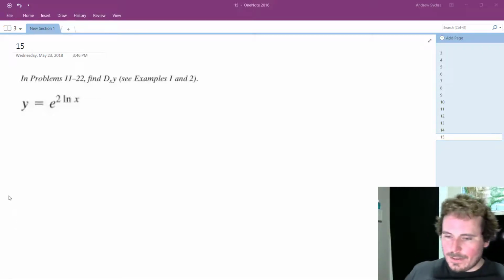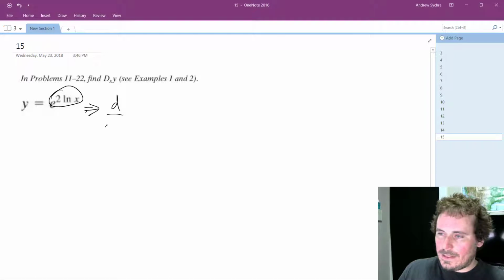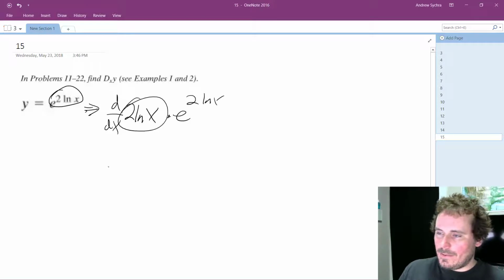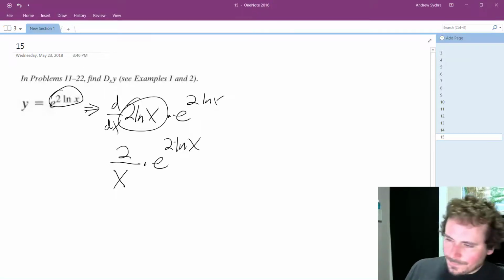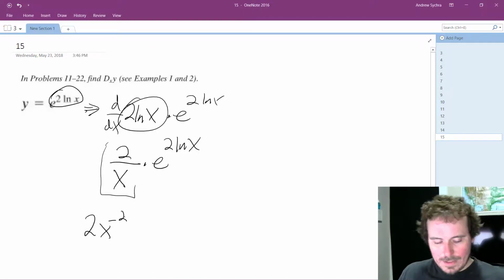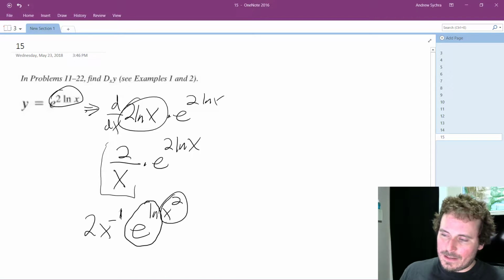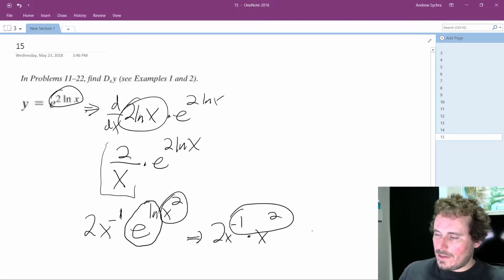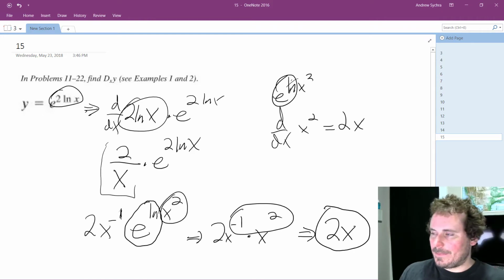Find the derivative of y = e^2lnx